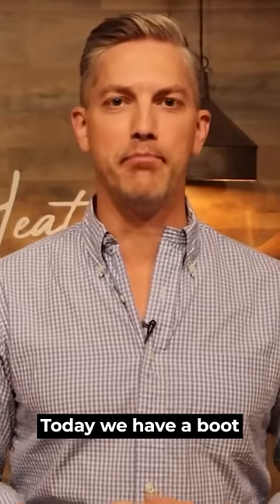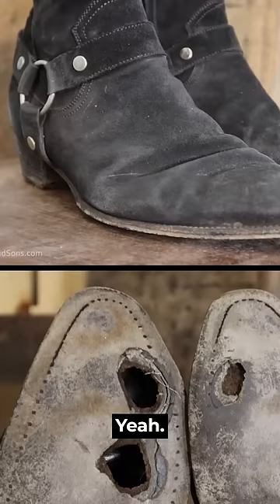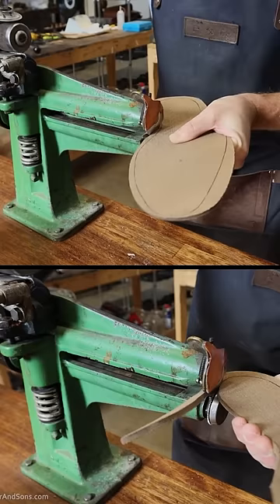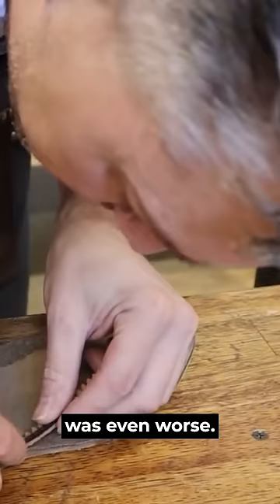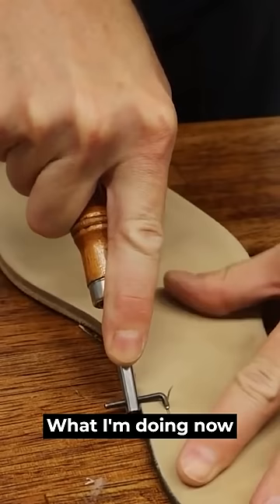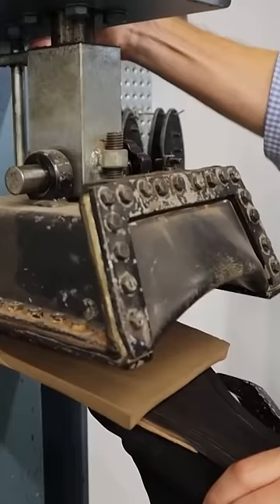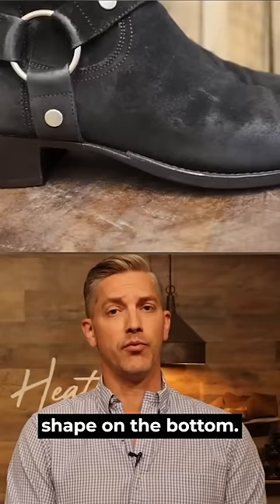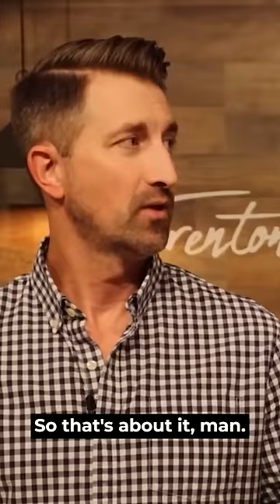$1,400 Saint Laurent Boots are #*@# !!!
Follow our channel: Trenton & Heath

shorts
shorts video
saint laurent
designer
designer boots
mens boots
men's boots
amazing
reaction
boots
cowboy boots
cowboy
yellowstone
leather
vintage
dutton ranch
jr soles
shoe repair
shoe cobbler
before after
asmr
entertaining
new soles
youtube shorts video
youtube seo